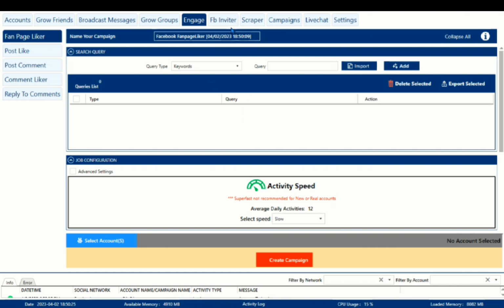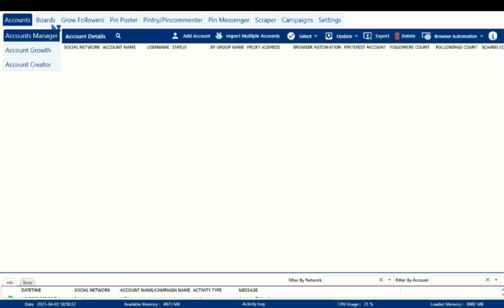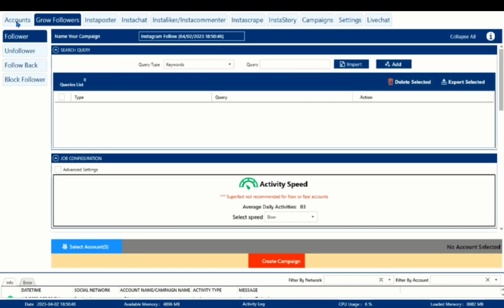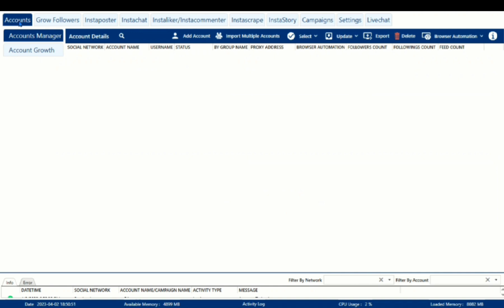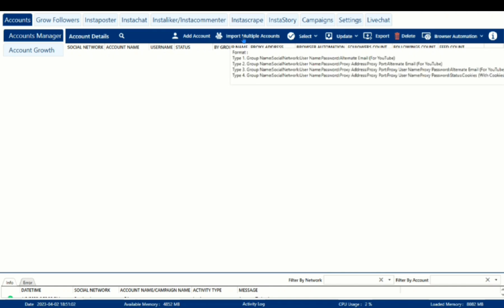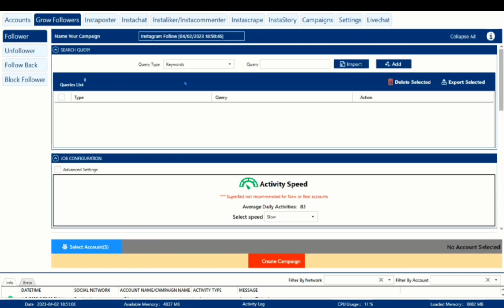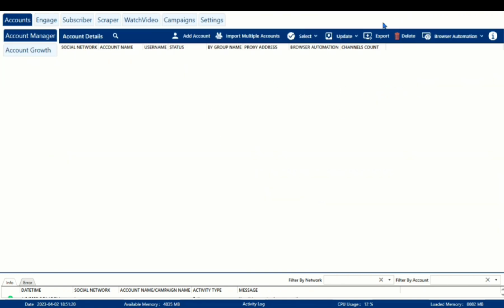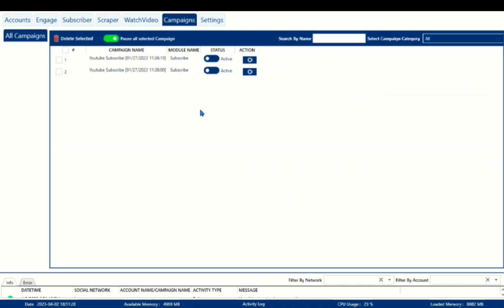Smm panel software | Smm panel script | Instagram software | youtube software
Title: How to Make SMM Panel Website || SMM Panel Kaise Banaye || SMM Panel Script

How to set up automatic orders in SMM panel

Description:

Do you want to create your own SMM Panel website but don’t know where to start? In this video, I’ll show you the complete step-by-step process of setting up an SMM Panel using a ready-made script. Perfect for beginners as well as developers who want to build a professional SMM Panel easily.